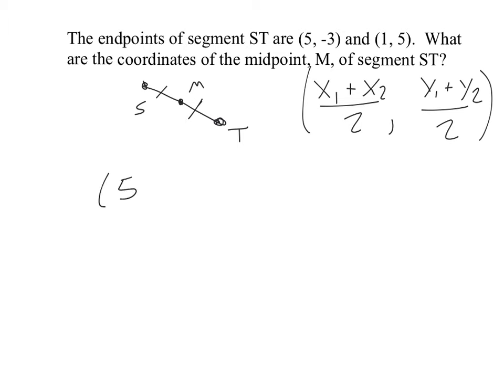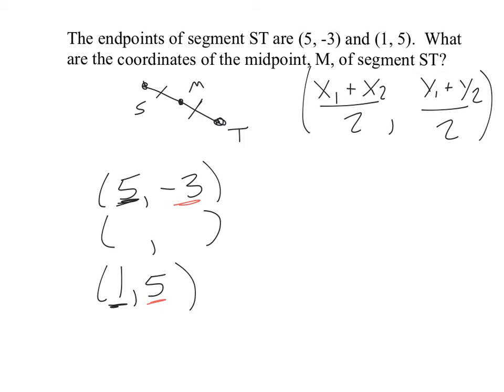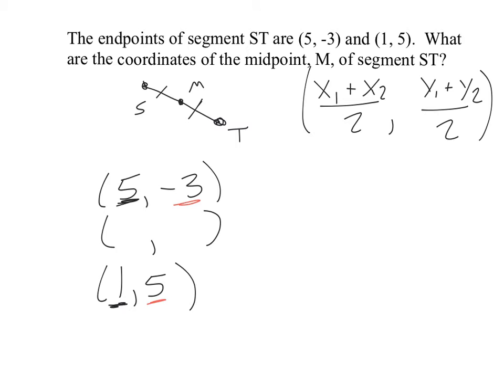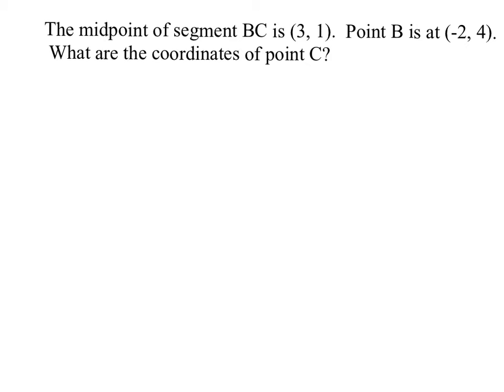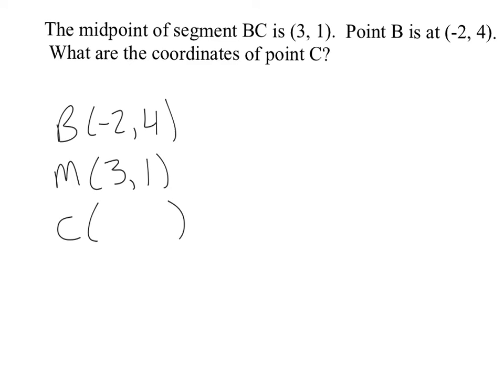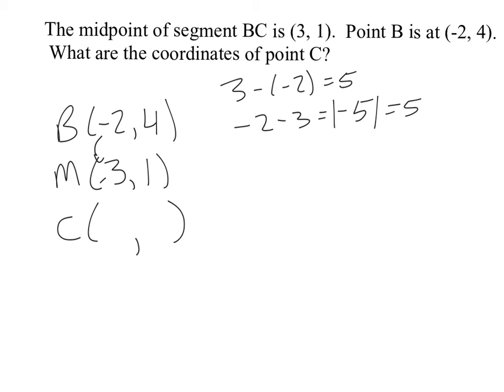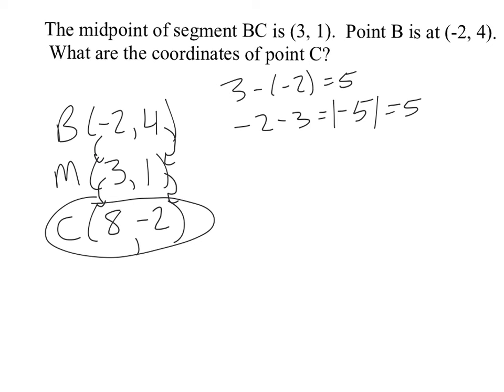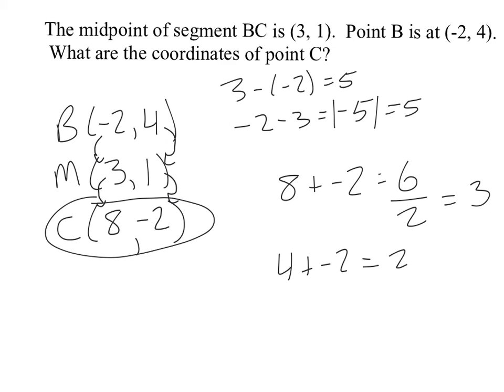Midpoint Problems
Finding the midpoint of a segment, or finding the endpoint of a segment when given its midpoint